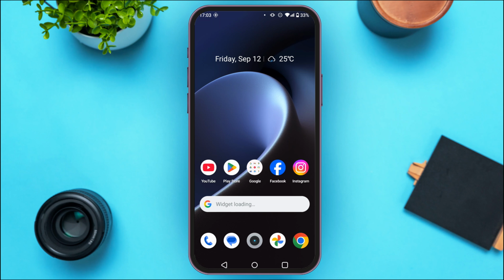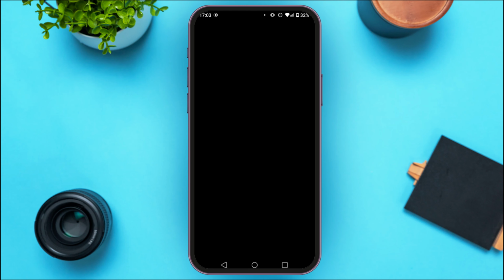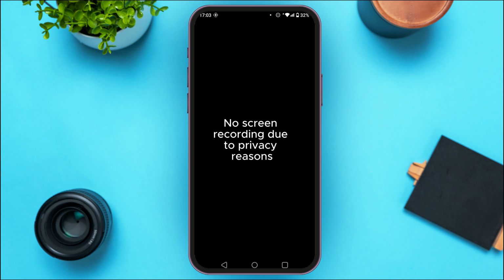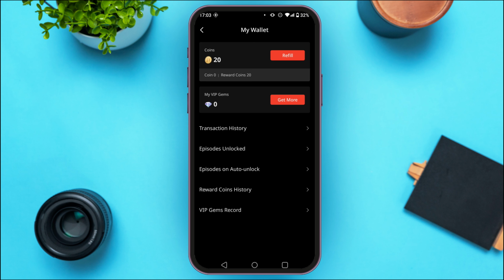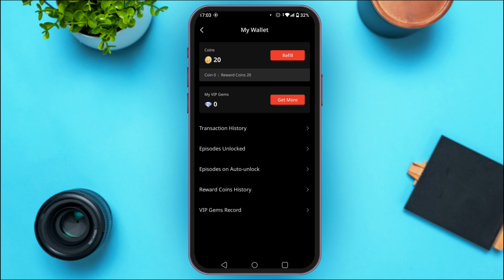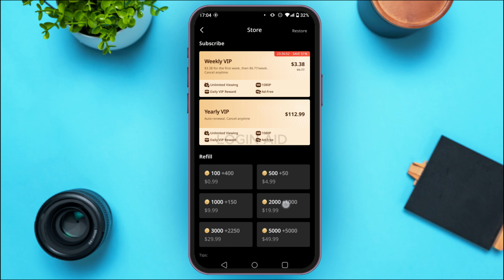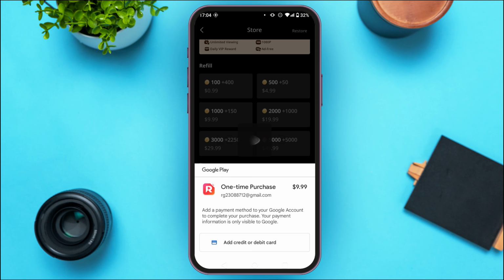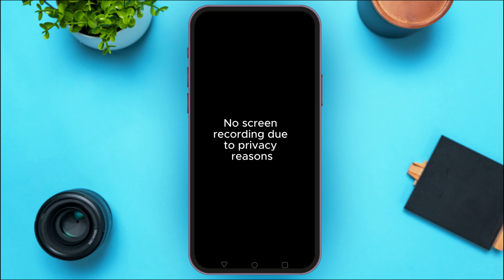Pay Via Credit Card On ReelShort | Top Up Coins Using Credit Card 2025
To buy coins or premium content, open the ReelShort app, go to your Profile, then to My Wallet and pick your desired coin bundle. At checkout, select Credit Card as the payment method. Enter your card details, or choose a saved card if you’ve added one before. Once the payment goes through, your coins will be credited instantly for unlocking episodes or exclusive features.